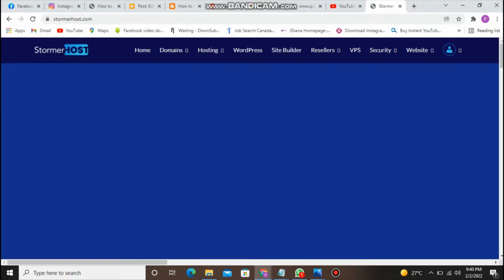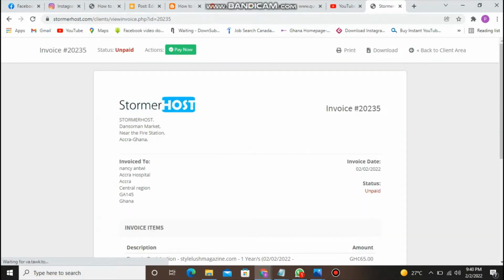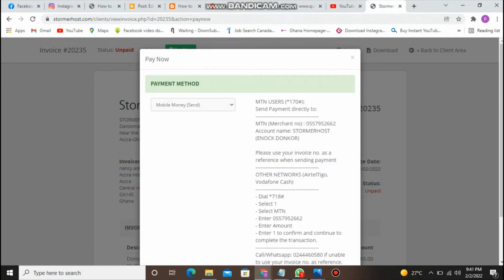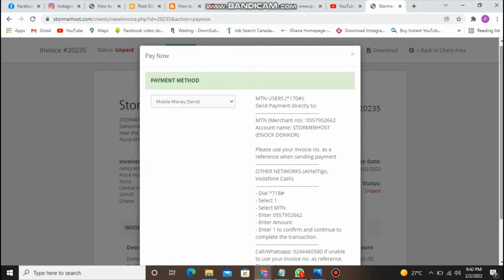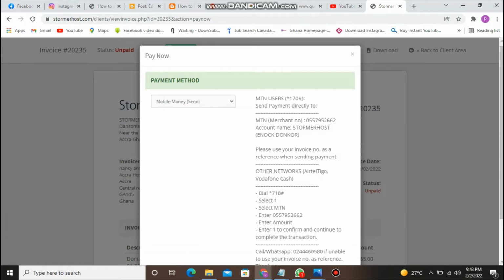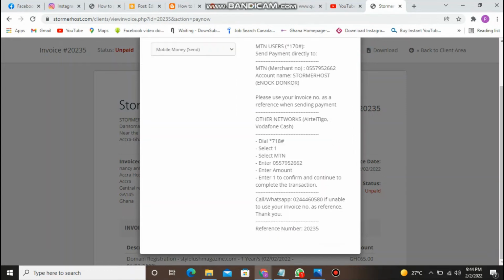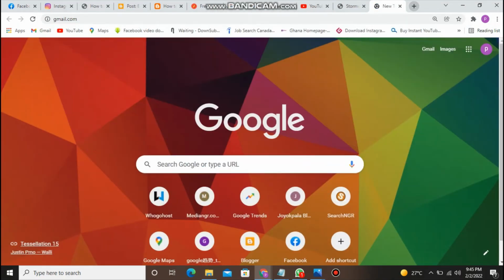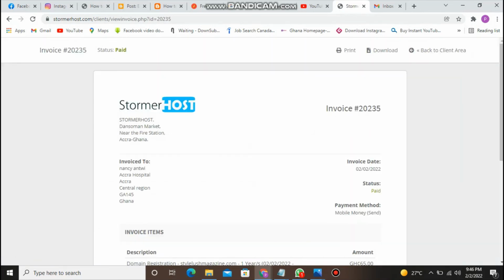How to Buy Domain Name in Ghana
On this video tutorial, we are going to show you how to buy domain name in ghana with your MTN Mobile Money easily without any stress.

How many of you have heard about stormerHost?

Oh yea, with this video, buying domain name on stormerhost has been made so easy.